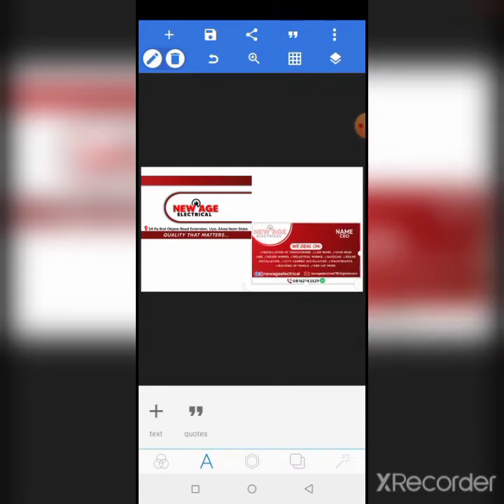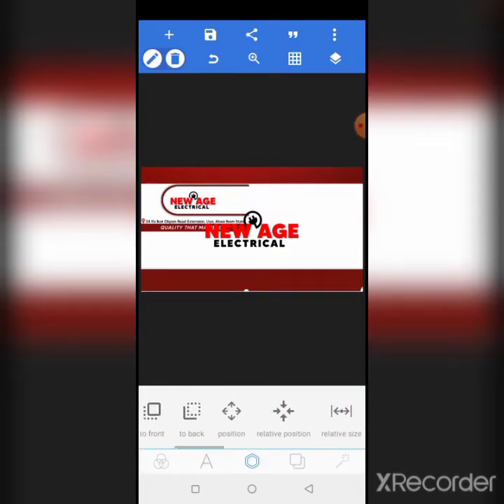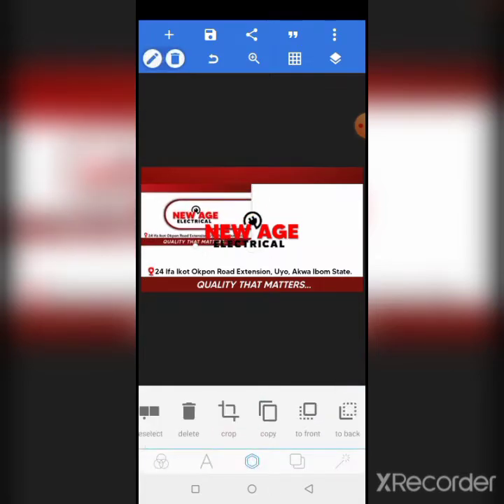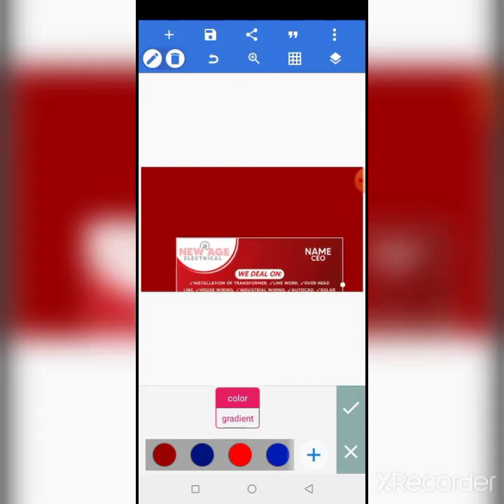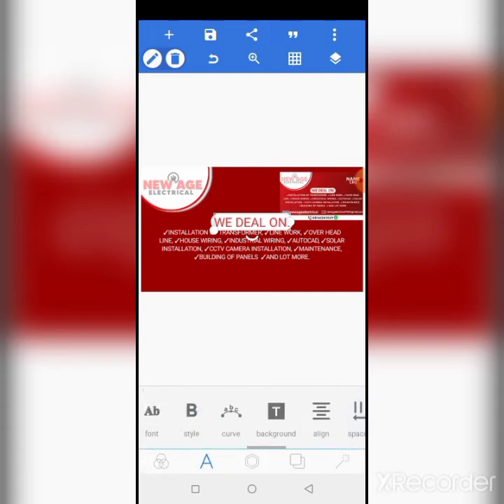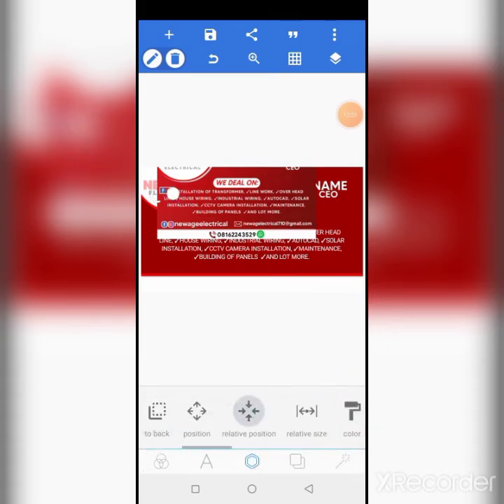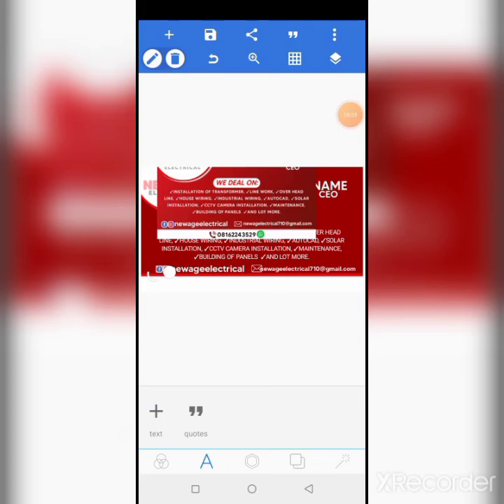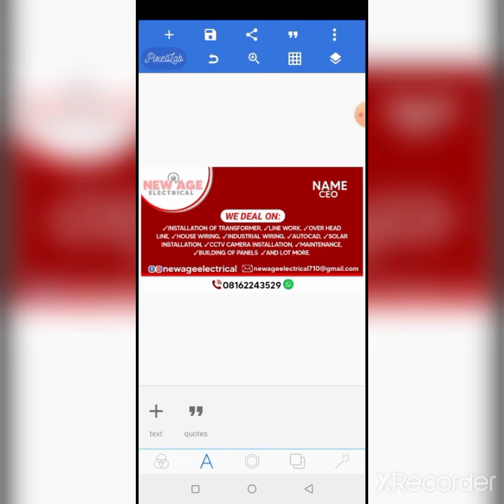Business Card Design With Smartphone Using Pixellab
This is Godson_P Service Concept Tutorial on how to Design a Business Card with Pixellab Using Smartphone.